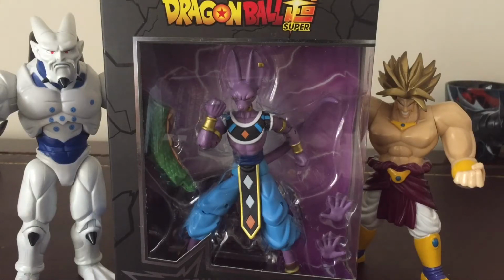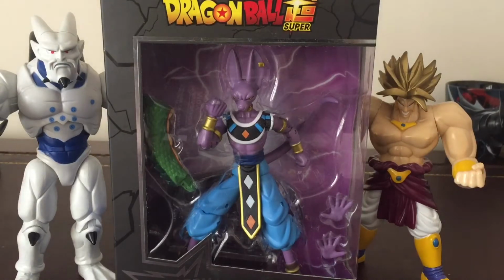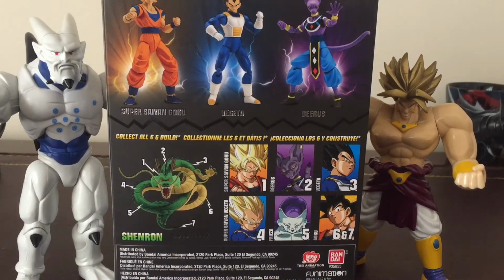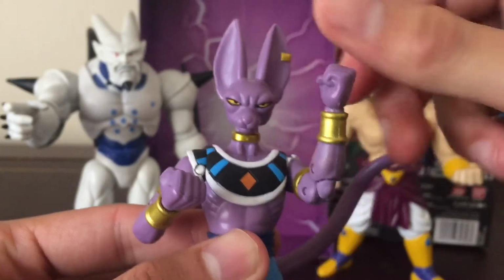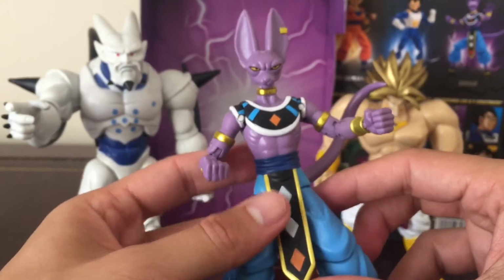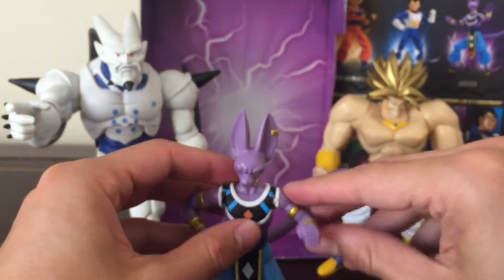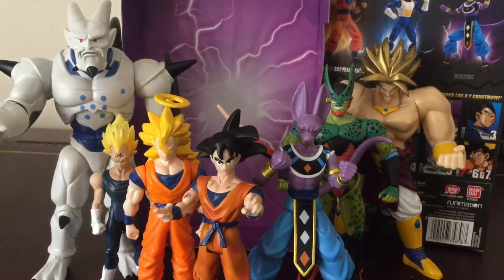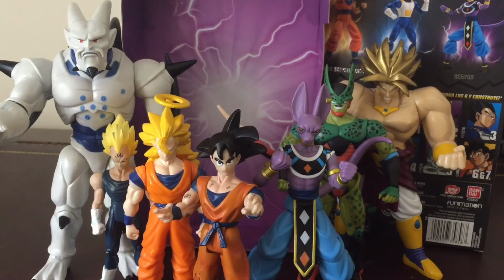Dragon Ball Super Dragon Stars Series Beerus action figure review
An awesome figure. Scales perfectly with older DBZ figures. Well worth picking up.